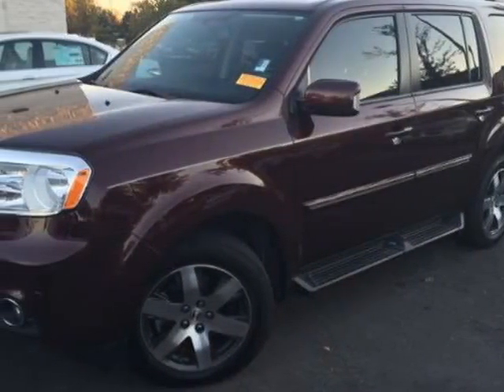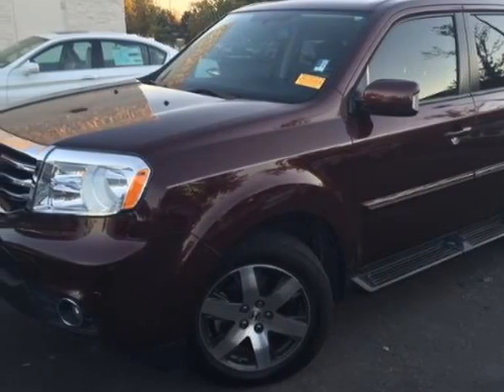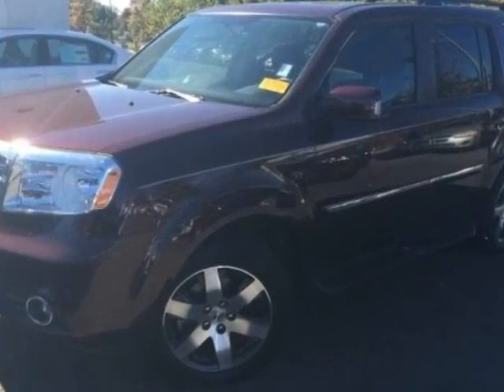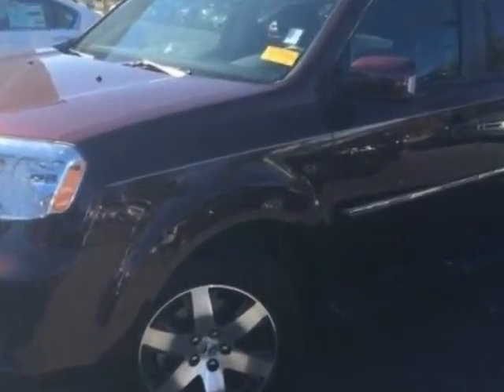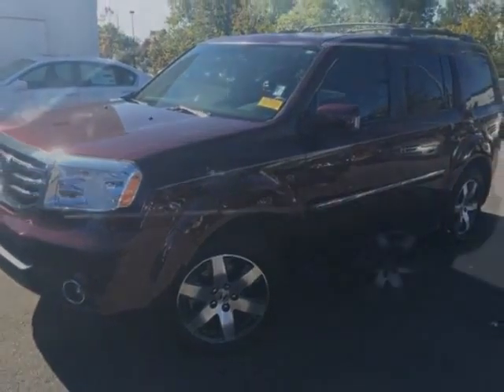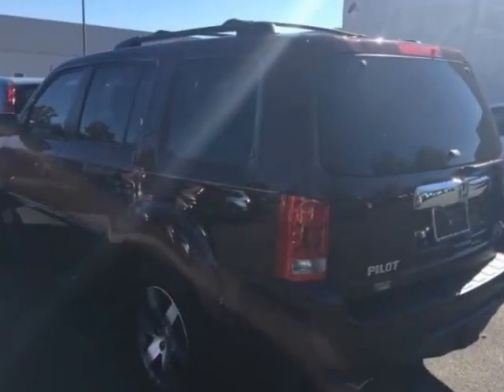2013 Honda Pilot - Rock Hill, SC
Honda Cars of Rock Hill, Rock Hill, SC - Honda Pilot 4WD 4dr Touring w/RES & Navi